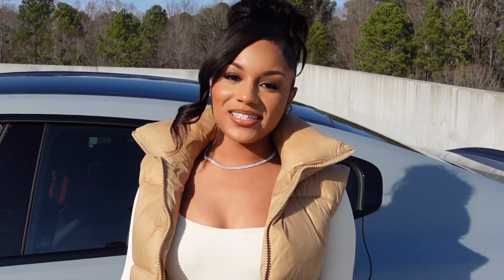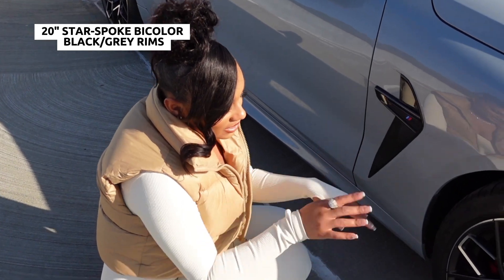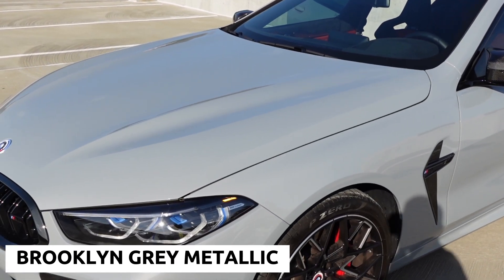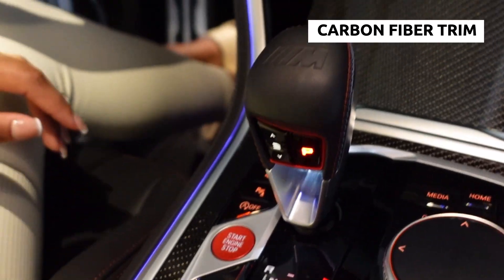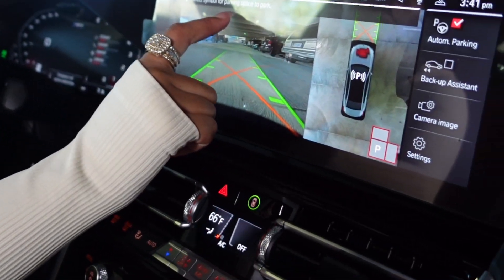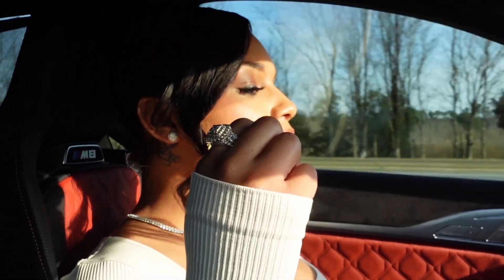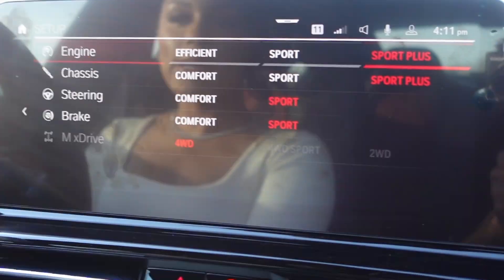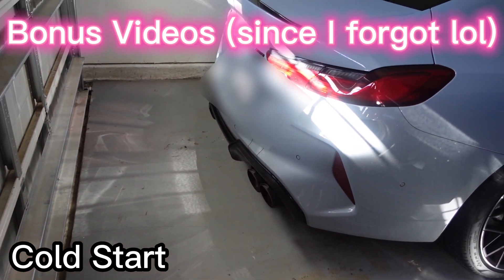My Brand New $160,000 BMW M8 Competition Gran Coupe!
Tour of my newest car! #2023

✅  About Imnotbougie:

Welcome to imnotbougie's YouTube channel, I'm London! 💛 This is your perfect destination for the latest car, fashion, and lifestyle content. Here I showcase my Jeep Trackhawk and my BMW M8 Competition; plus some fashion hauls and lifestyle vlogs! 🥳